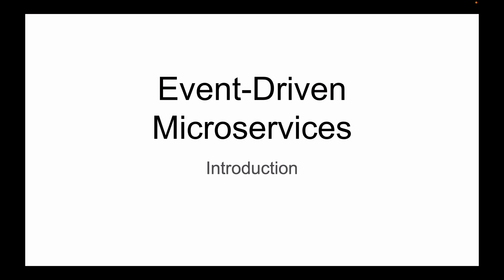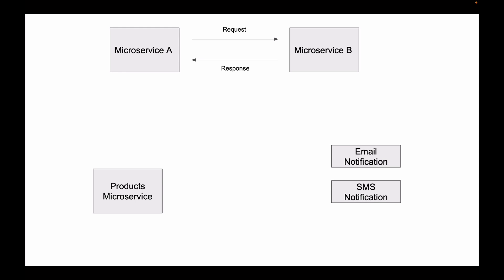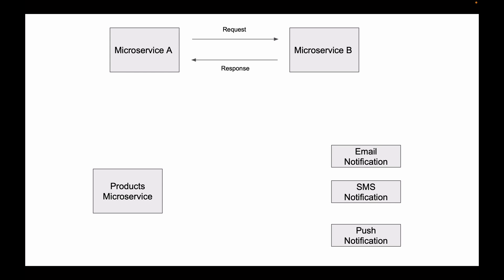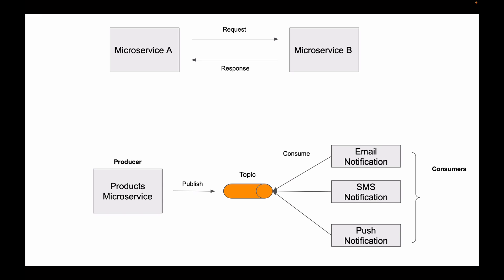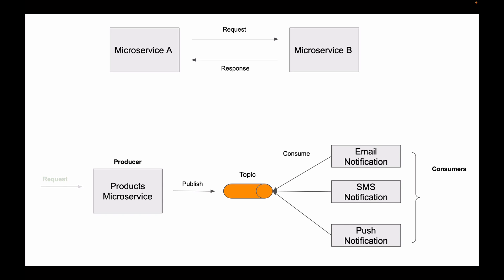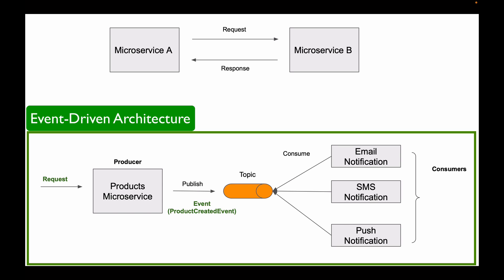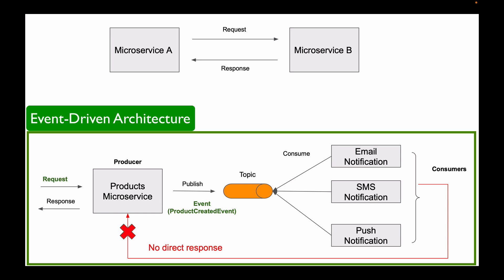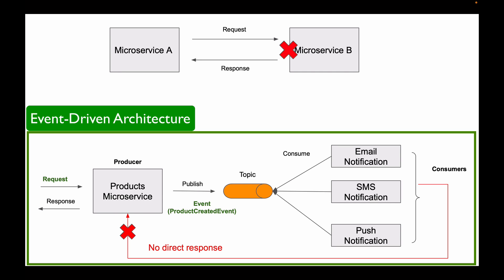Event-Driven Architecture with Apache Kafka. Introduction.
In this lesson, I will give you a brief introduction to the Event-Driven Architecture with Apache Kafka.